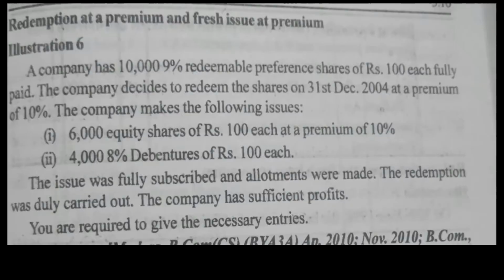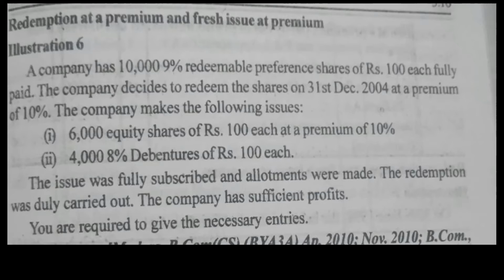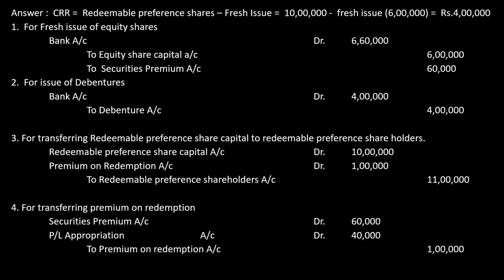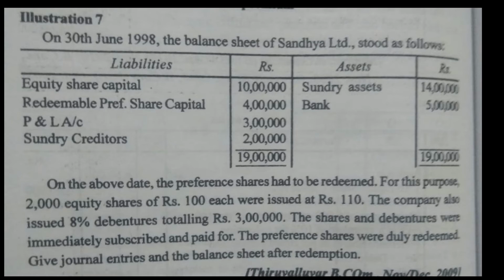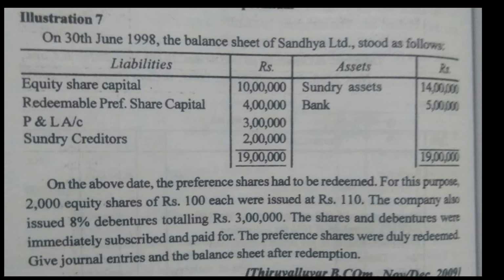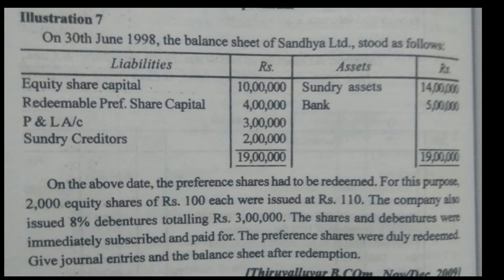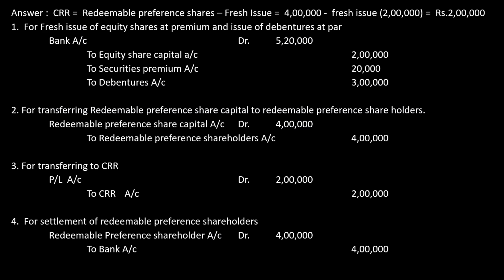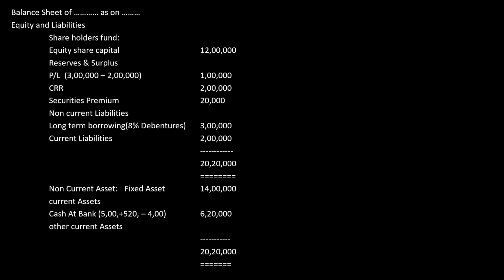Corporate Accounting-I- Redemption of Preference shares -3 - by Dr. Wilson Paul